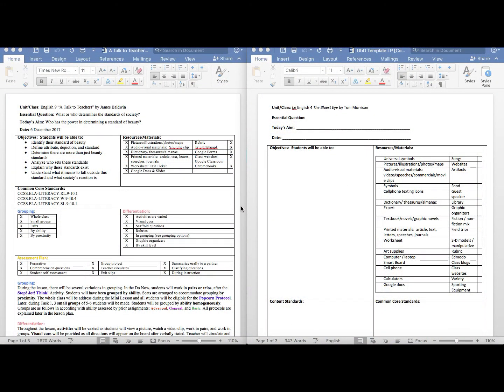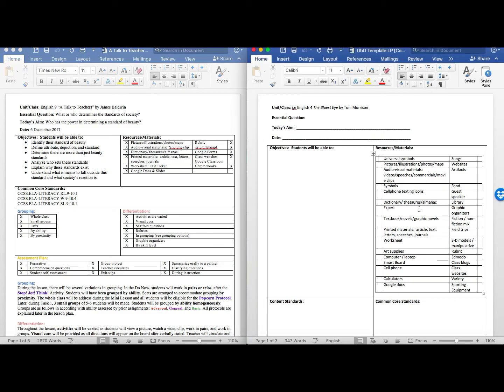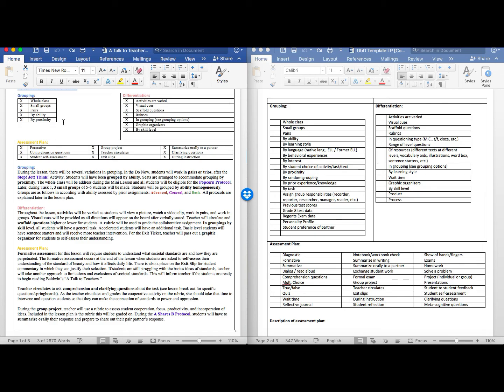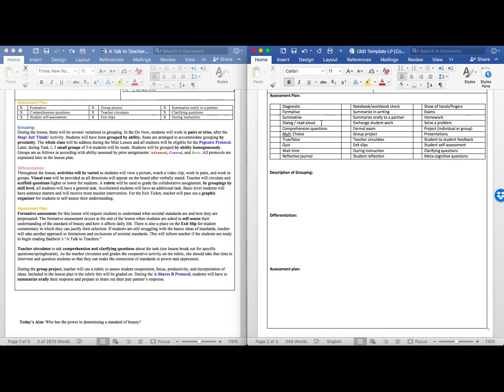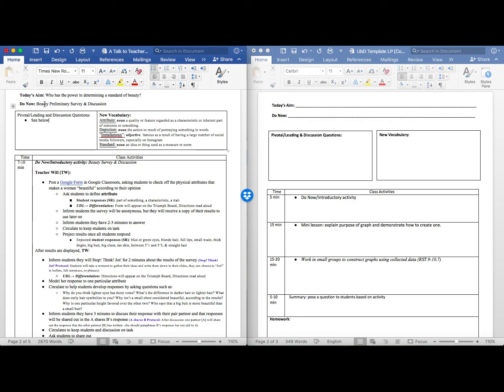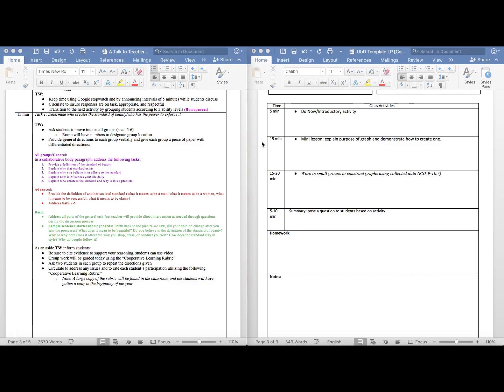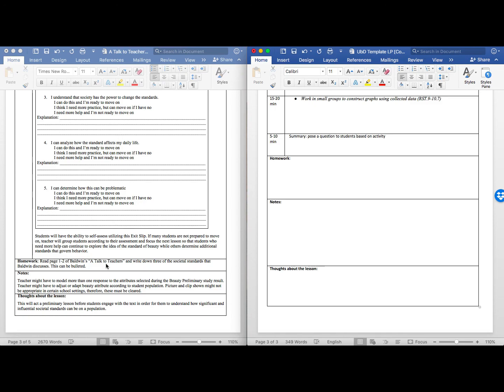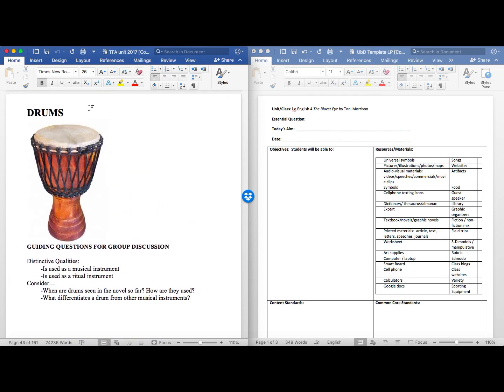Danielson Lesson Planning Explained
An explanation on how to complete the Danielson Lesson Plan template using a side by side comparison of one filled out while we go through the template.